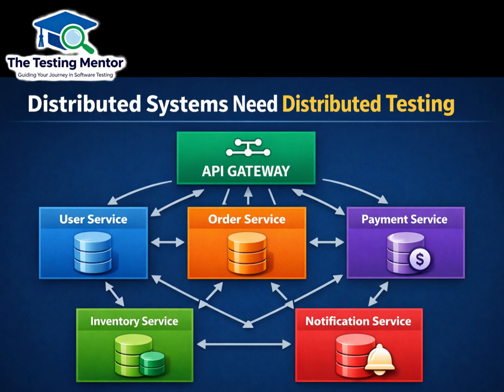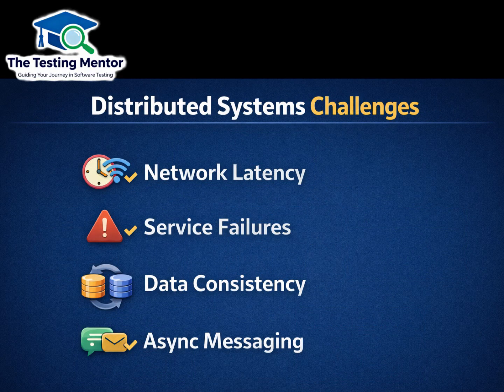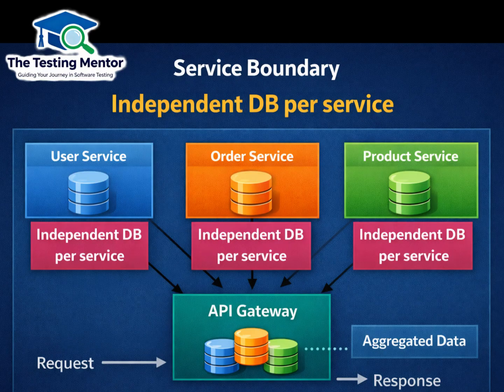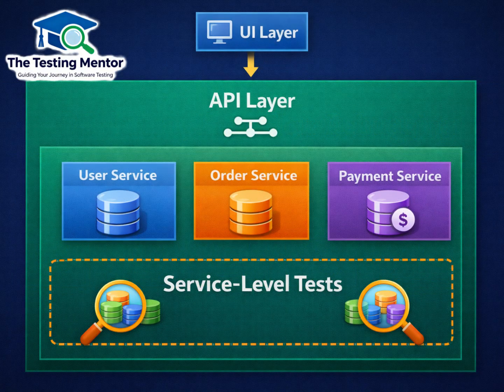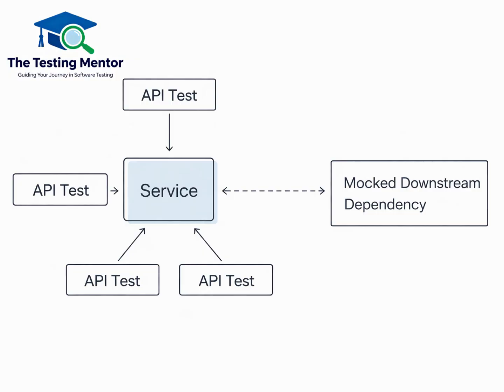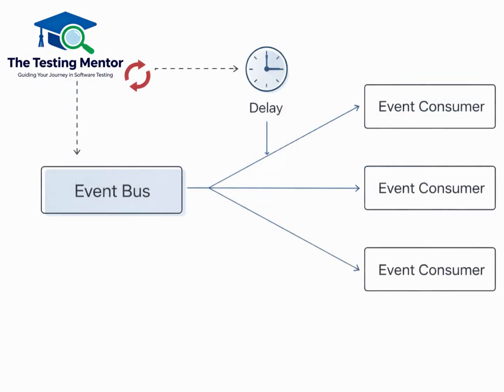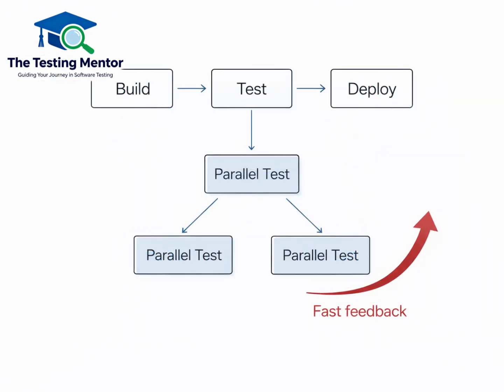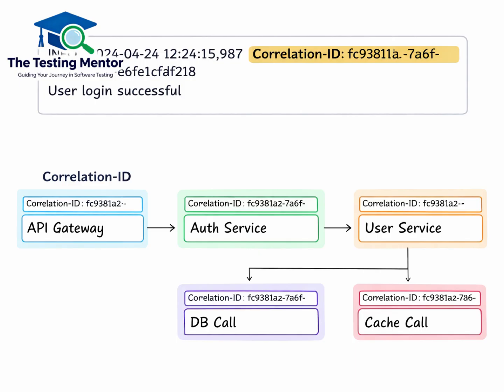Tricky SDET Interview Question #3: How to Design Automation Strategy for Microservices Architecture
Are you preparing for SDET interviews in product-based companies?

This is Episode 3 of my Tricky SDET Interview Questions Series, where we break down what interviewers are REALLY testing and how to answer with architecture-level thinking.

In this video, we deep dive into:

✔ How to design an automation strategy for microservices architecture
✔ Why UI-heavy automation is a mistake
✔ Test pyramid vs Test honeycomb in distributed systems
✔ Contract testing (consumer-driven contracts)
✔ Handling async communication & eventual consistency
✔ Test data management in microservices
✔ CI/CD strategy for large-scale distributed systems
✔ Flaky test prevention in parallel environments
✔ Environment isolation & Dockerized test execution

This question separates basic automation engineers from true system-level SDETs.

If you're aiming for senior SDET roles in product companies, this is the mindset shift you need.
📩 1:1 Mentorship

If you are looking for personalized SDET interview preparation or framework design guidance, drop me an email.